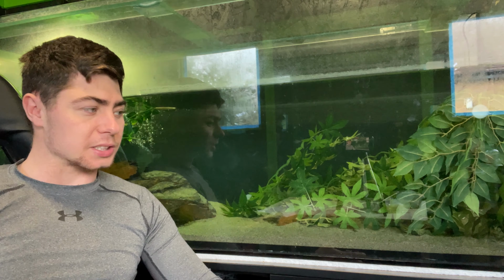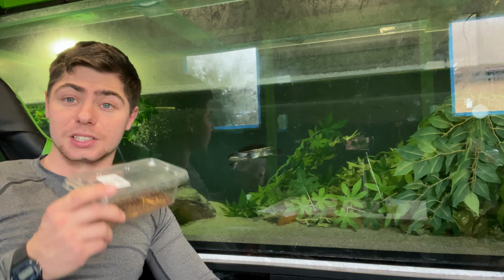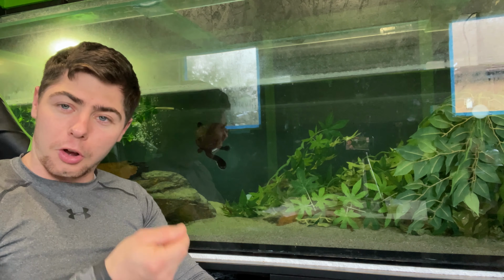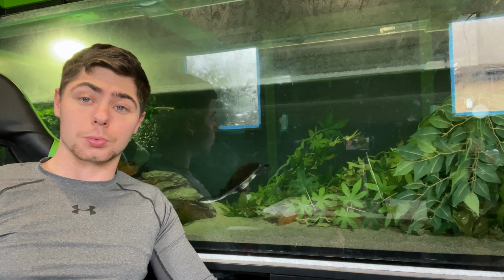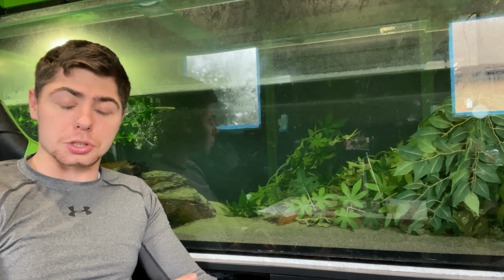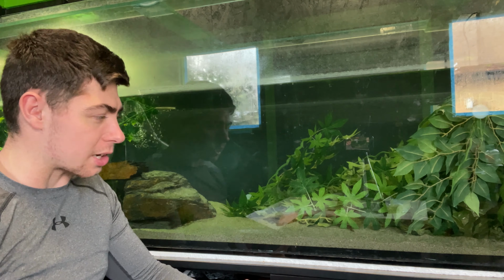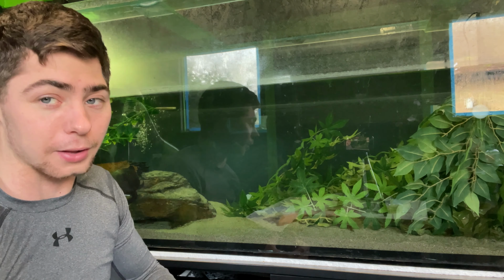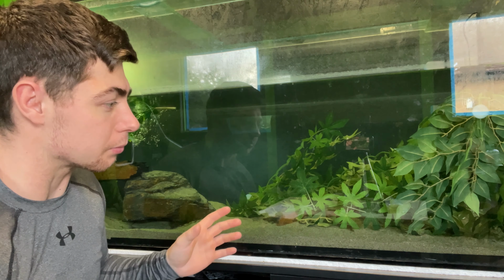How to Enrich Pet Turtles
In this video we talk through some of the best ways to enrich your turtles and tortoises and how to make turtle lives more happy and eventful.

0:00 intro
0:07 what is enrichment for turtles
0:22 live food
1:28 toys and stimulants
2:18 general tank
3:23 Humans
4:37 Outro

Please if there is anything I can improve then let us know, whether that be lighting or video quality anything!

If there are any questions please leave a comment in the comments section.

The Turtle Whisperer channel is based around Turtles and Tortoises from various species. The videos range from care videos to habitat set ups, conservation, feedings and more.

Also if you see any pictures that are yours and you want to be credited let me know :)